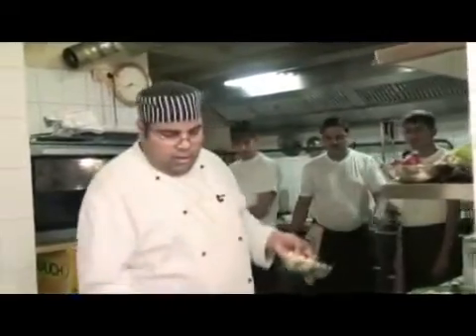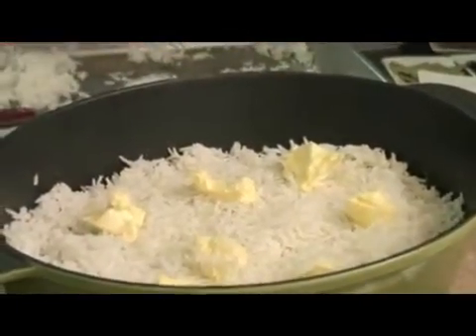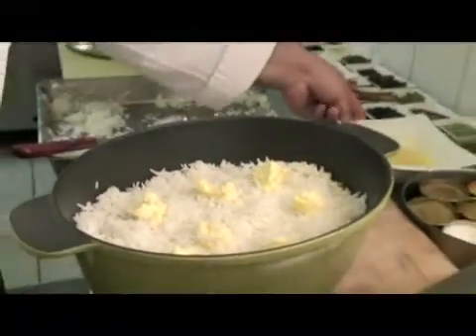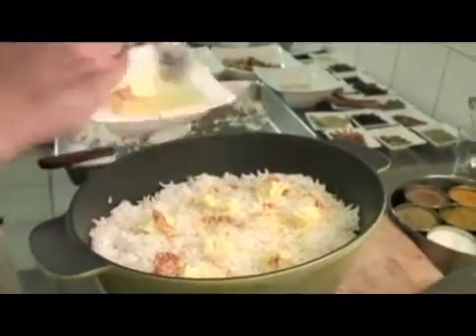Adding Butter & Milk to Rice for Chicken Biryani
Adding Butter & Milk to Rice for Chicken Biryani. Part of the series: Indian Chicken Biryani Recipe. Steps for adding butter and milk to the rice for your Chicken Biryani dish; learn this and more, including tips and trick for preparation and spices in this free online cooking video about Indian food taught by an expert chef.